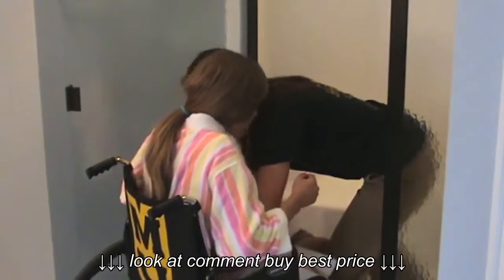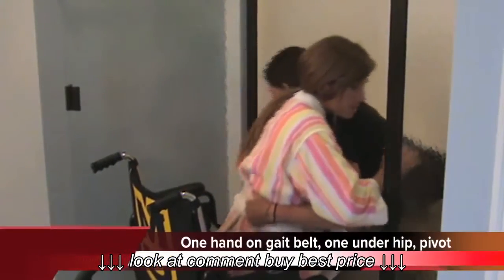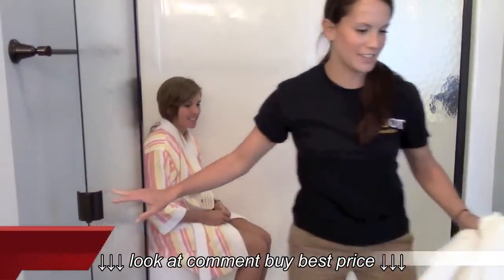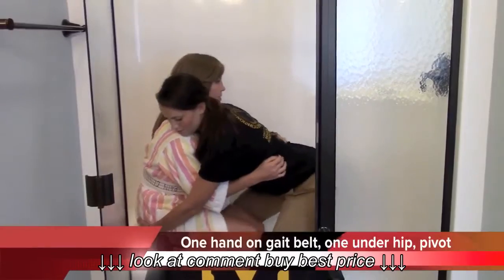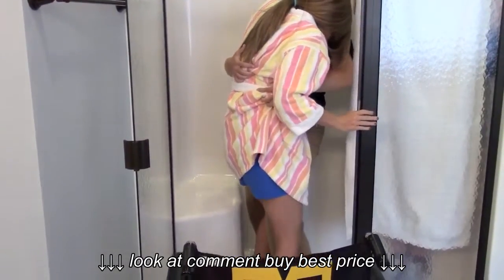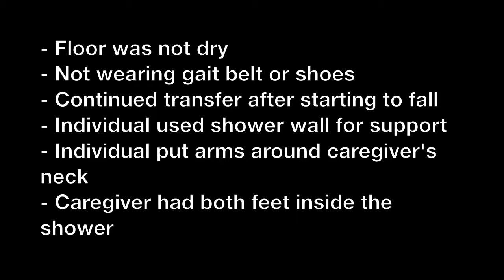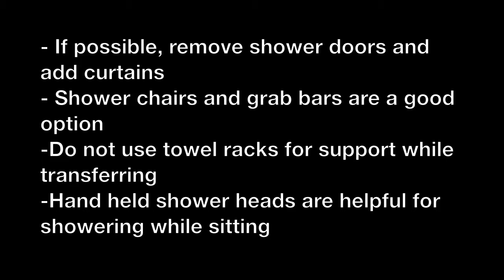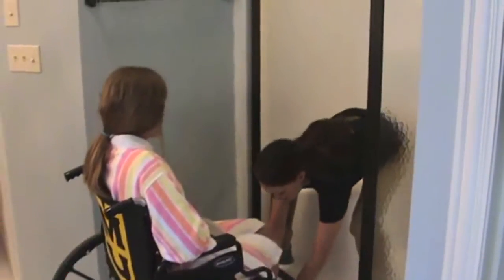Chair to Shower Transfer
Chair to Shower Transfer, Chair to Shower Transfer